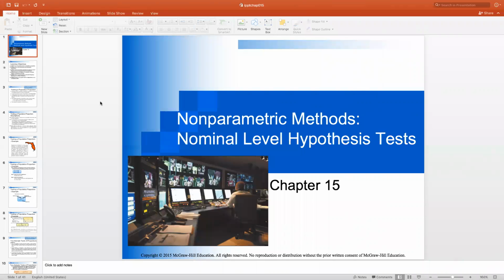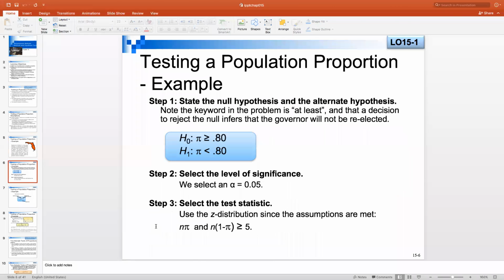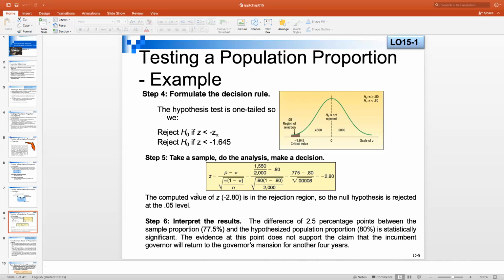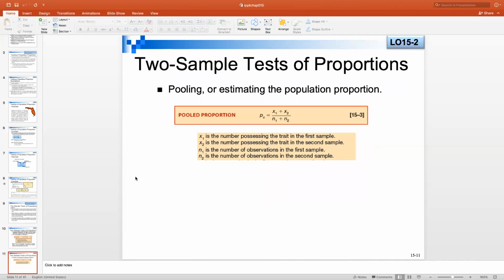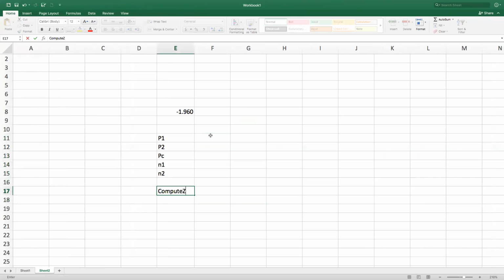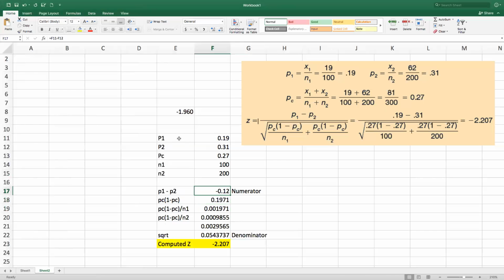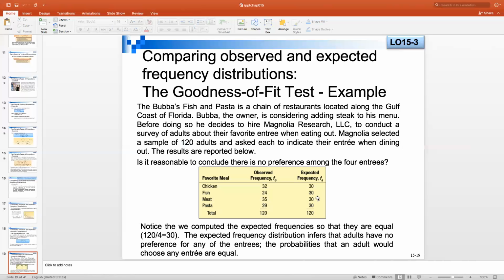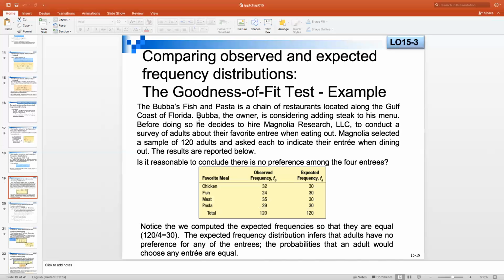Nominal Level Hypothesis Test